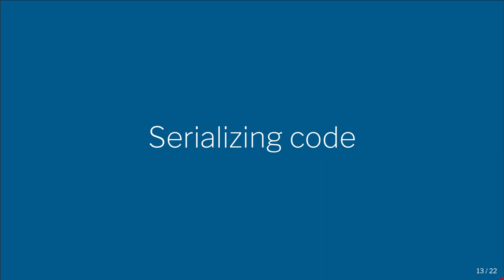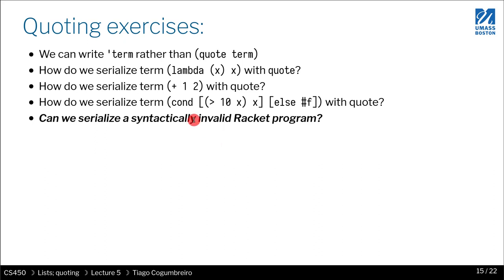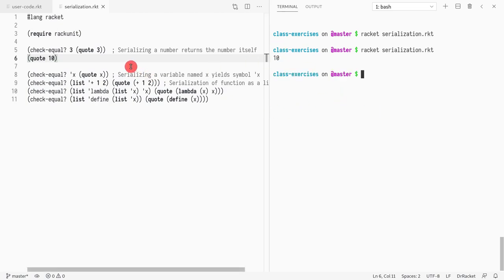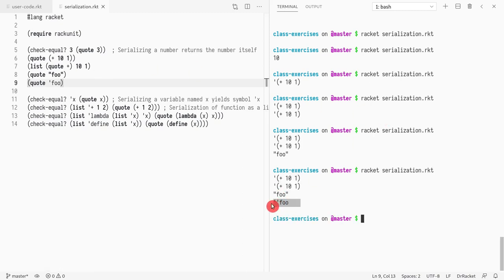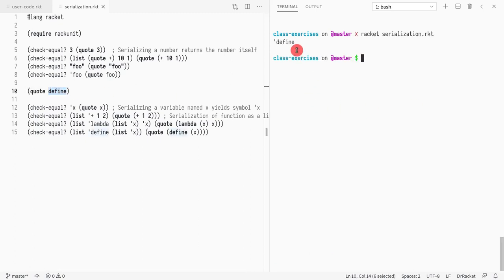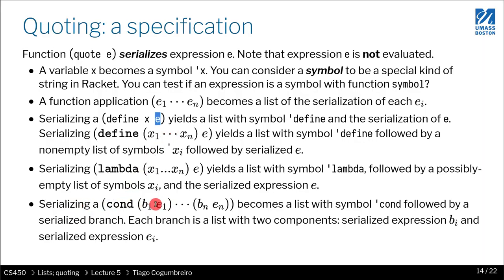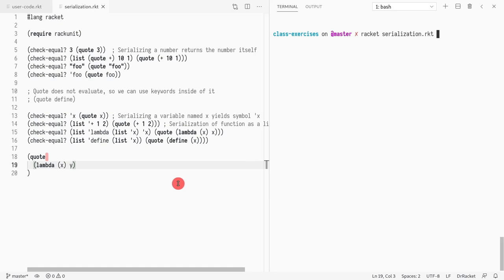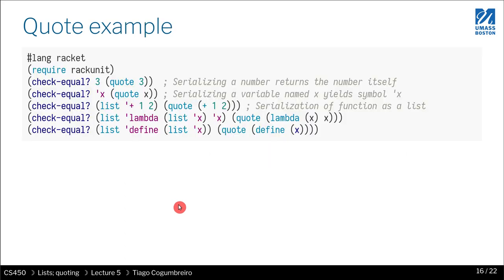CS450 S21 05 02 Code serialization with quote